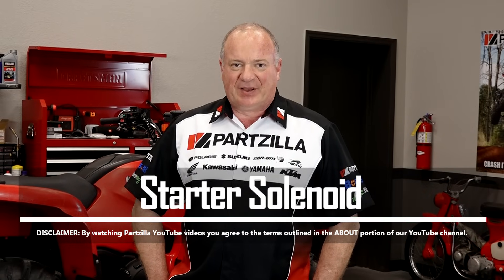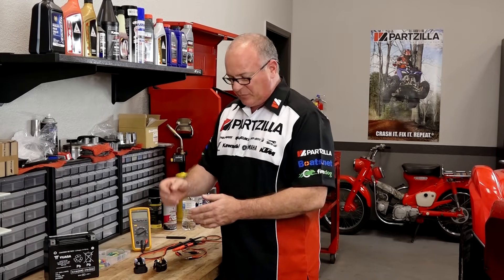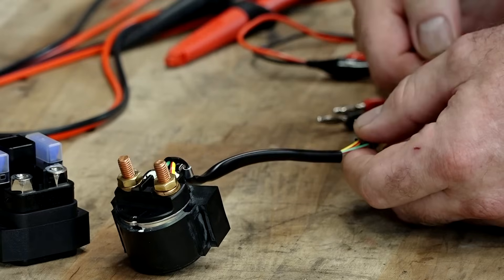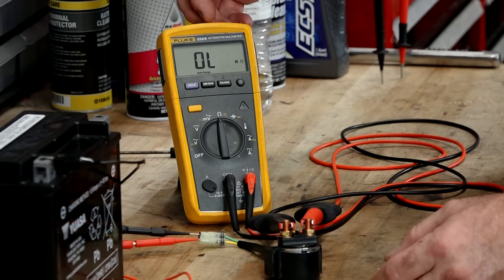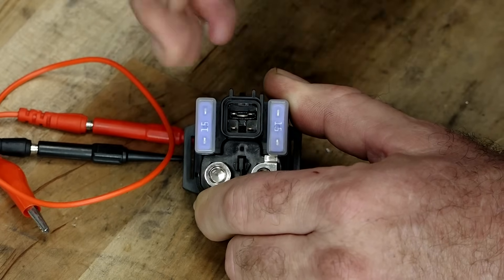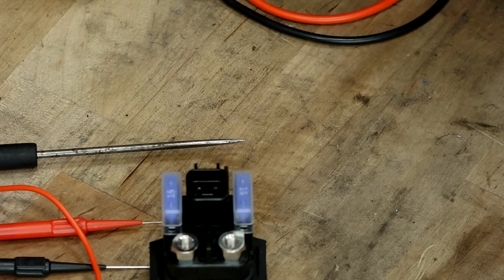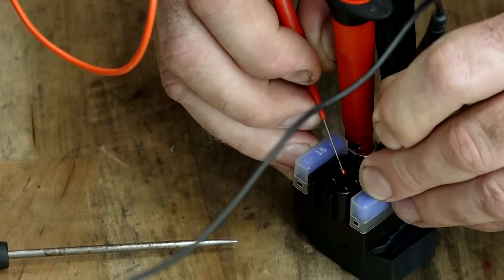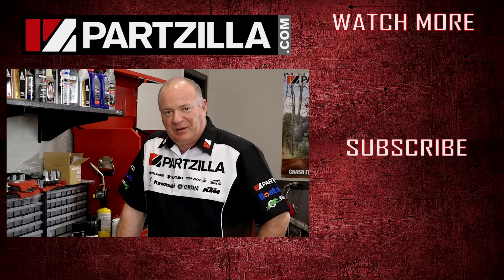How to Test a Starter Relay on a Motorcycle, ATV, or UTV | How to Test a Starter Solenoid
Grab a digital multimeter to start testing the starter relay on your motorcycle, ATV, or UTV

Under normal circumstances, most motorcycles, ATVs, and UTVs are going to need some electricity to get them started. That means closing a circuit between the battery and the starter at the starter solenoid. We’ll show you how to test the starter relay on your ATV, UTV, or motorcycle so that you can rule out (or rule in) one potential issue that’s keeping you from getting your machine running. This starter solenoid test just takes a few minutes, so grab your multimeter or get one at Partzilla.com along with all of your electrical diagnostic tools:

VIDEO HIGHLIGHTS:
Testing the solenoid coil - 1:40
Testing solenoid resistance - 2:20
Testing fuse box connection - 3:20

These are just the basics, so for specific instructions for your unit, refer to your service manual. For diagrams of the electrical system on your motorcycle, ATV, or UTV, find it